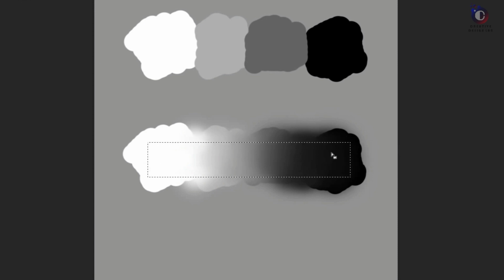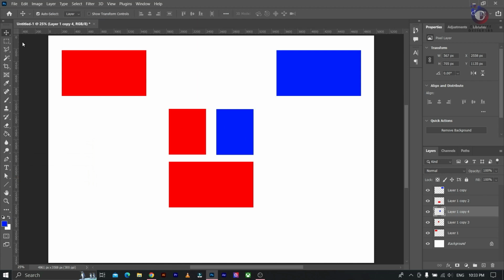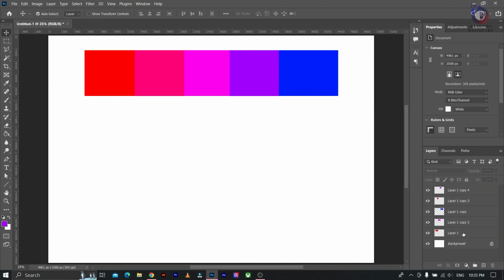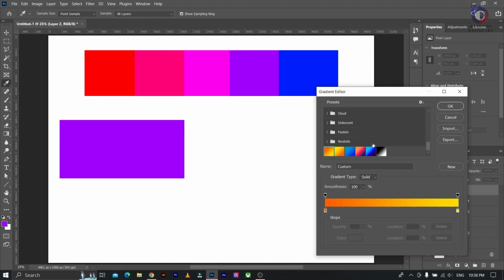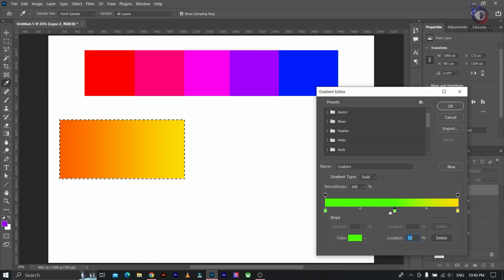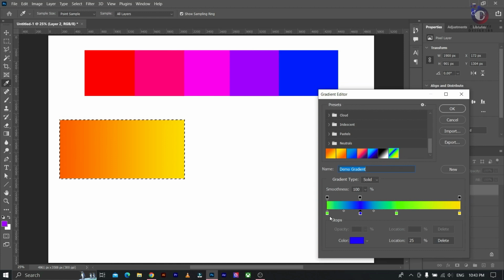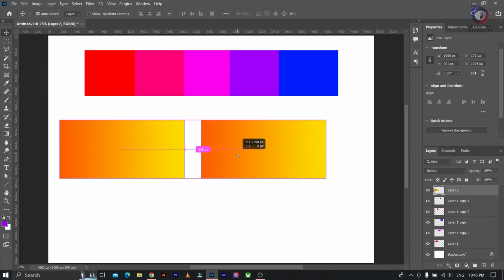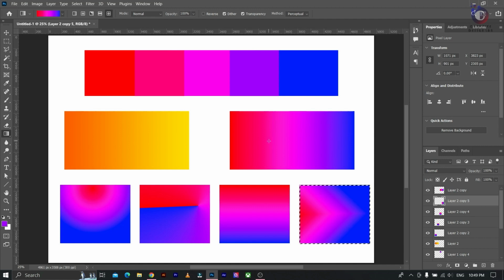Learn How to Create & Use Gradients in Adobe Photoshop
In this tutorial, you'll learn an easy way how to create a gradient with Adobe Photoshop.

This is the fastest way to create a smooth and centered Gradient background in photoshop, I know.

Hope this video helped you! If you have any questions, write them down in the comments section and I will jump in to answer them.

Technical Details:
Laptop: MSI PULSE GL66
Editing: Adobe Premiere Pro & Filmora

Share your views in the comment section